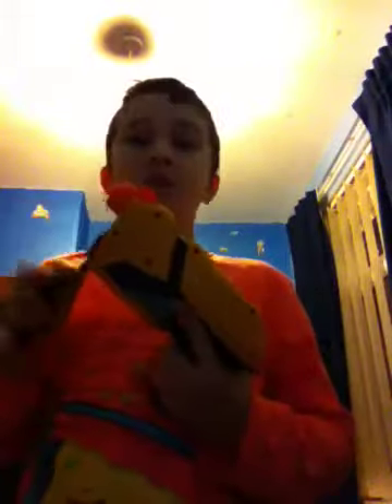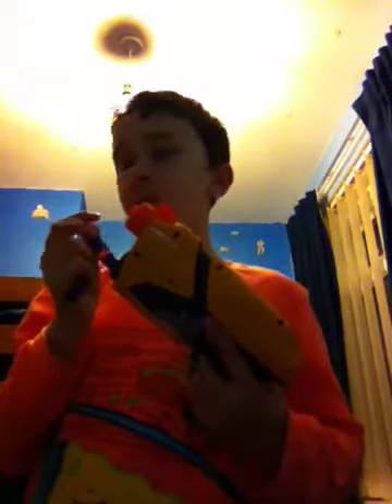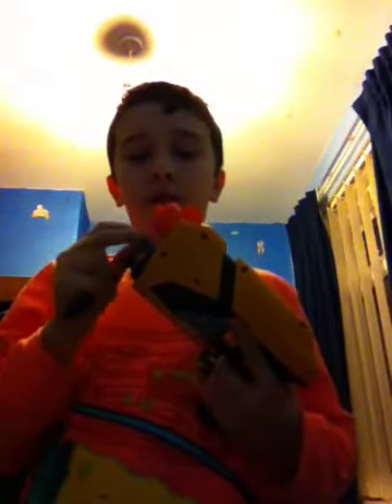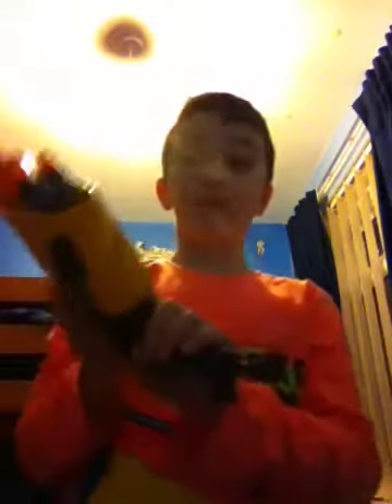Sharpshot dart tag review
Thanks lucky penny really appreciate it